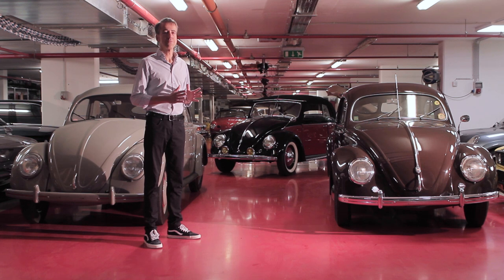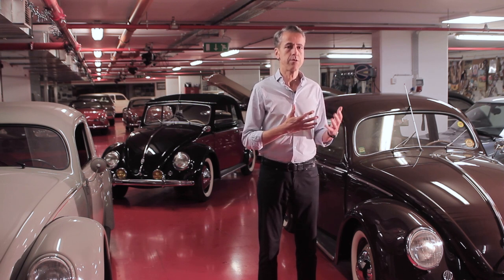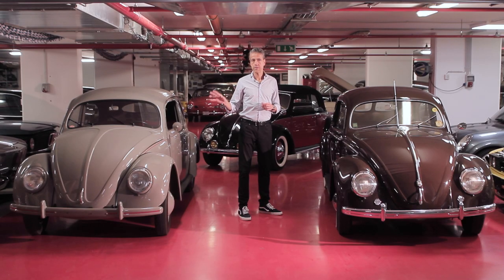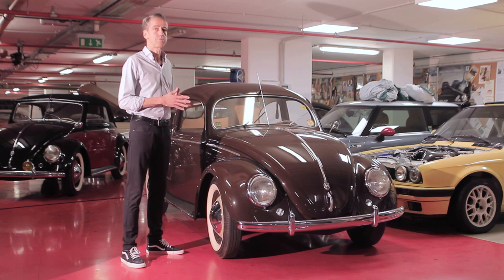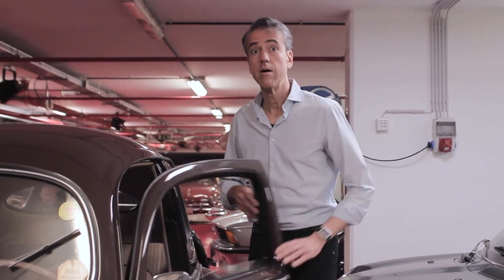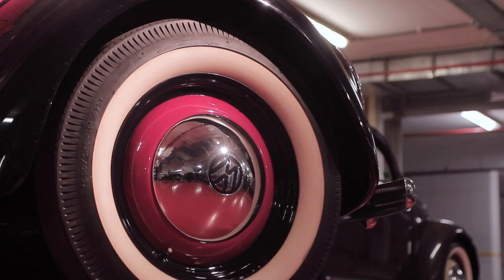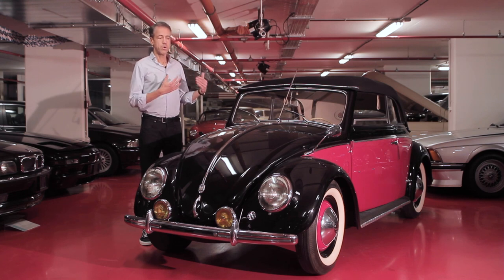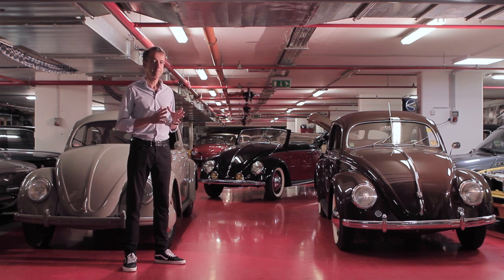Three-Riffic Classic Volkswagen Split-Window Beetles (Bugs)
Austerity, comfort or luxury? You can experience all three with our unique trio of Volkswagen Split-Window Beetles, that we proudly offer for sale from a private collection. Known as Bugs in the US and Käfer in their native Germany, these examples represent the very early days of VW production and how it all began. They also give a fascinating insight into life after World War II and explain why this clever design became such an incredible success story. Available individually, in pairs, or as a trio, for the discerning collector, whishing to own an important piece of early Volkswagen history.